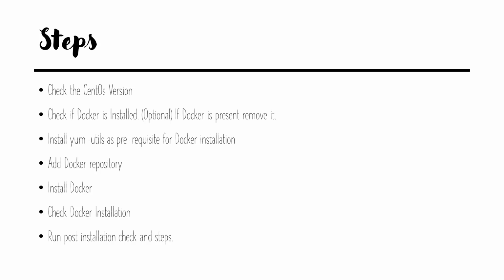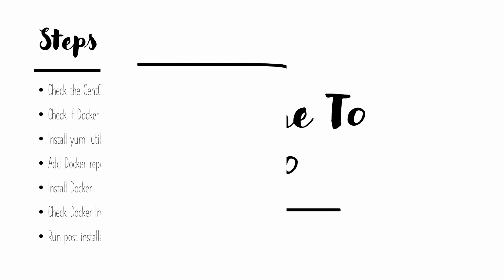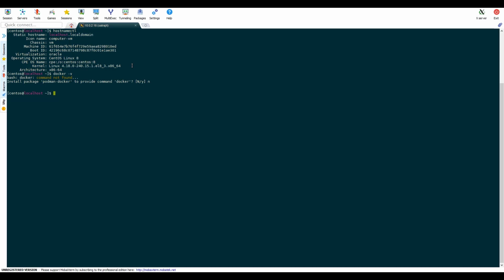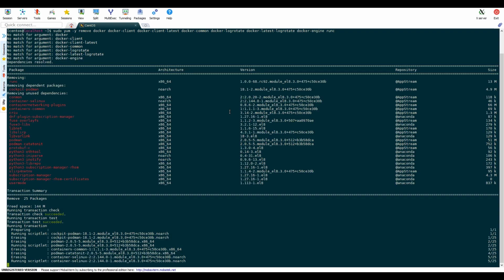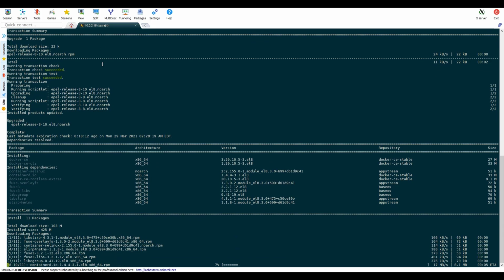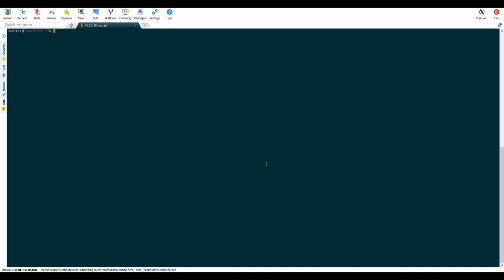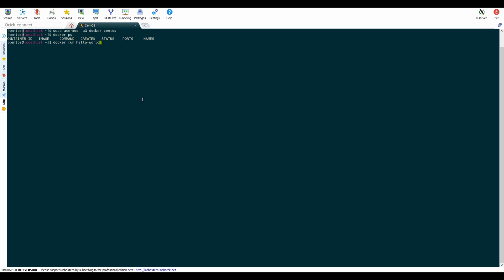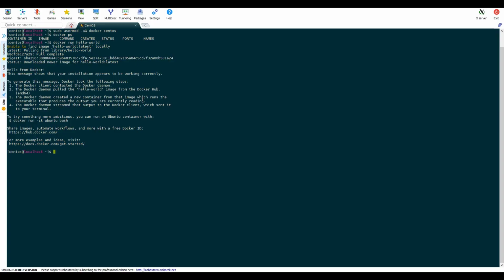Docker Installation on CentOS - Quick Guide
A quick guide on how to install Docker on CentOS and also RHEL.